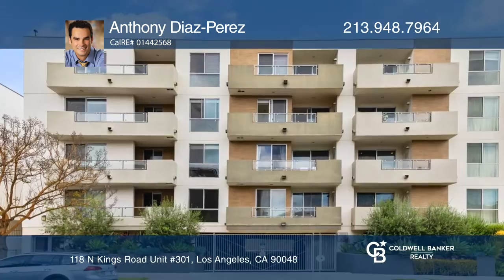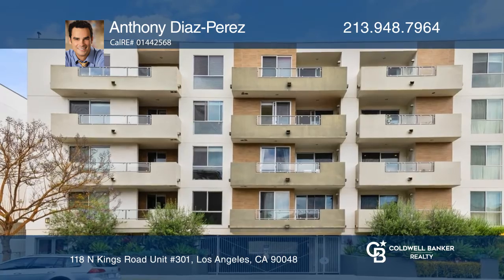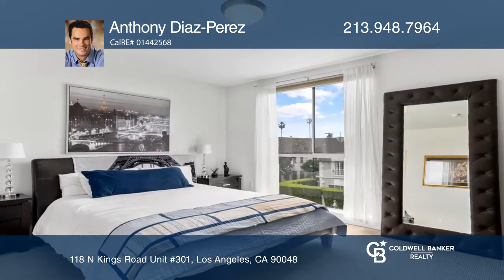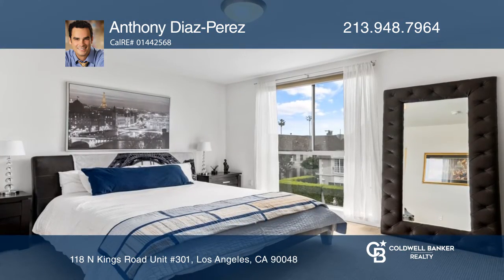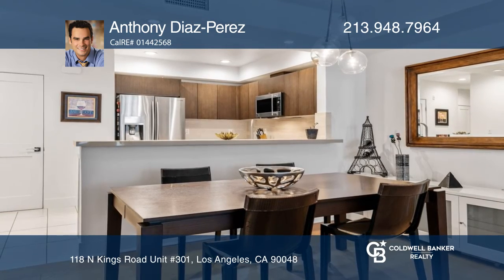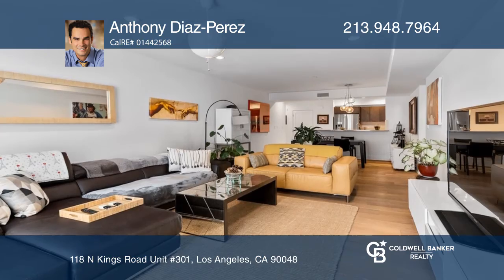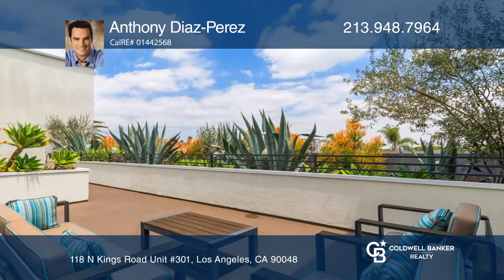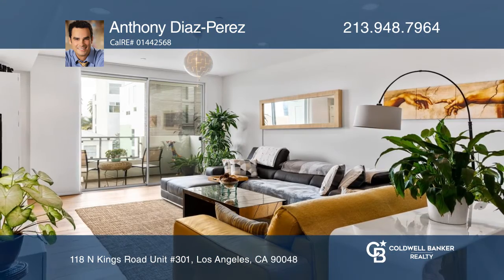118 N Kings Road Unit #301 Los Angeles, CA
118 N Kings Road Unit #301, Los Angeles, CA

Third Street, Beverly Center and The Grove are just a whisper away from this spectacular, modern three bedroom/three bathroom condo. Boasting one of the largest floorplans in the building, this west-facing, corner unit contains a unique double-master configuration. Like to entertain? Then the bright